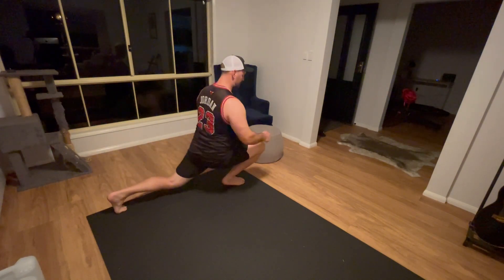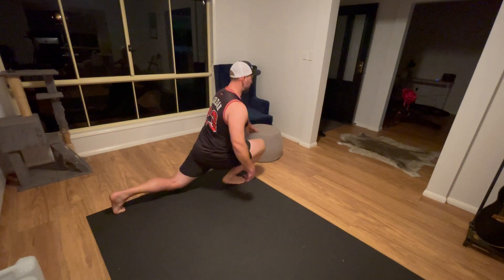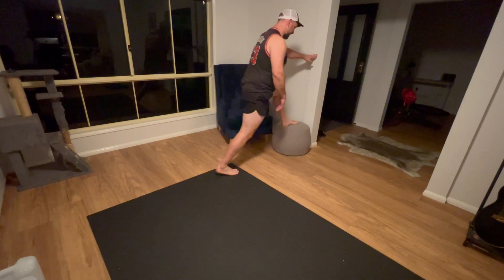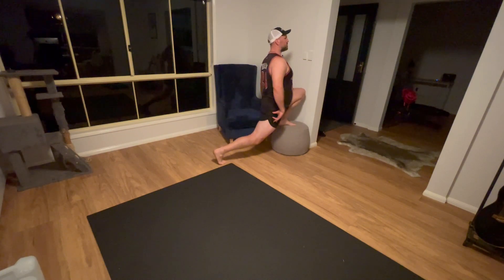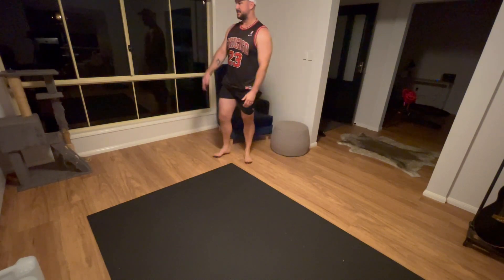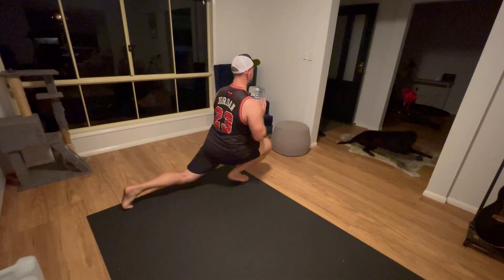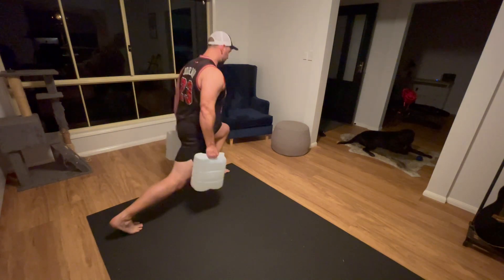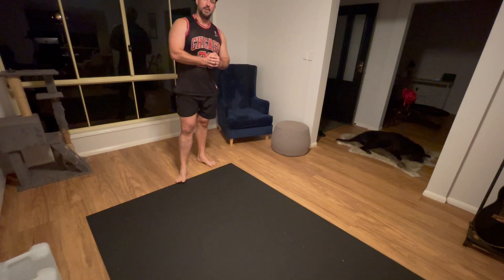ATG Split Squat - At Home